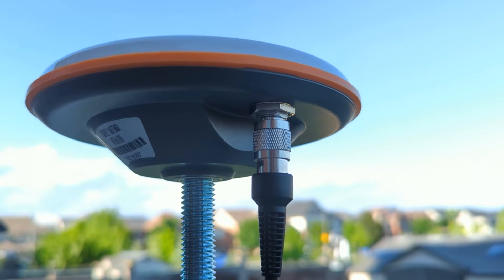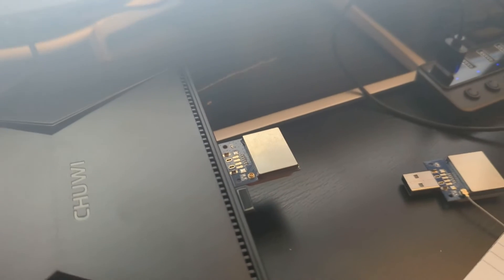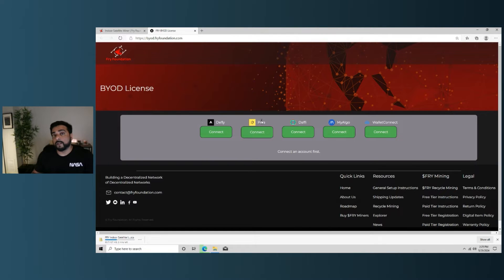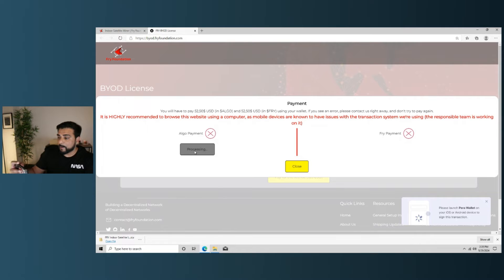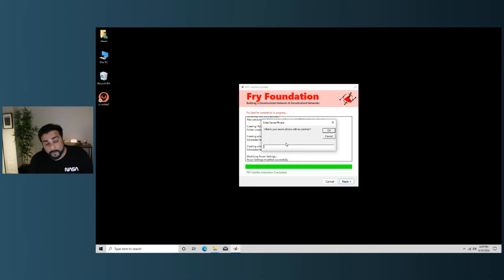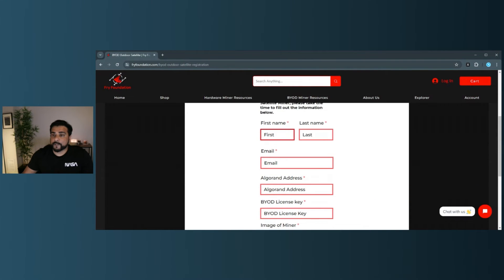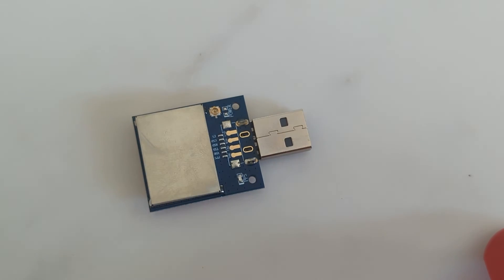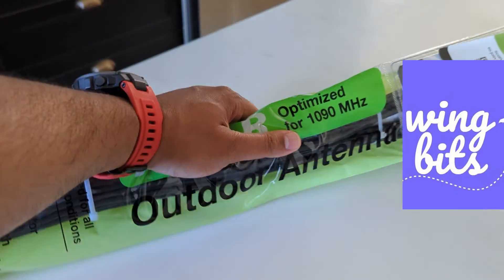The FASTEST way to dual mine GEODNET x FRY!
In this video, I will walk you through a dual mine setup for GEOD and FRY using an outdoor GNSS antenna.

SAVE 35% with code: CRYPTOJAR

Passive Crypto Mining channel  @PassiveCryptoMining

Everything Used In the Video

Hardware
PC Used
USB GPS Module
SMA cables Male to Male
SMA 2 Way Power Splitter

Token details
Name: FRY Foundation
Ticker: FRY
Network: Algorand